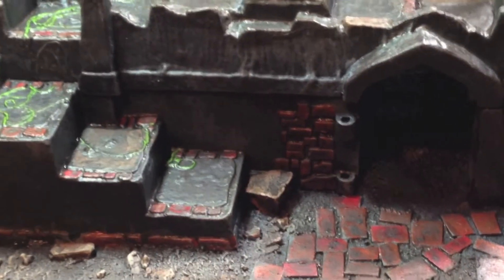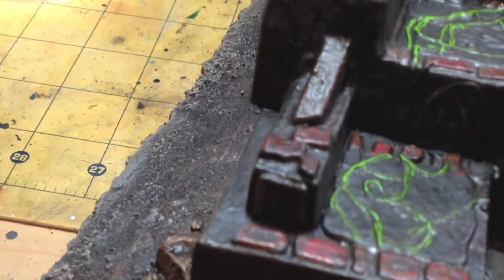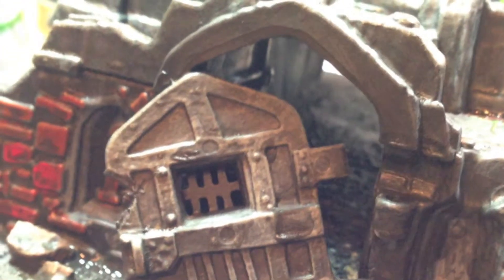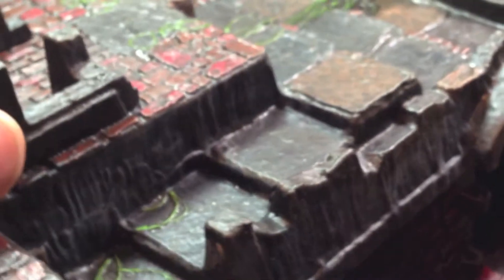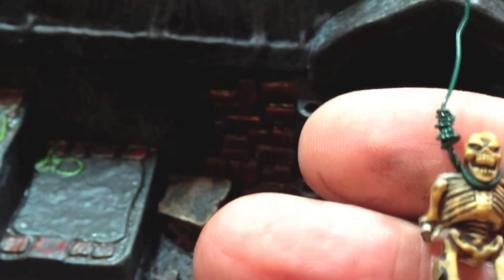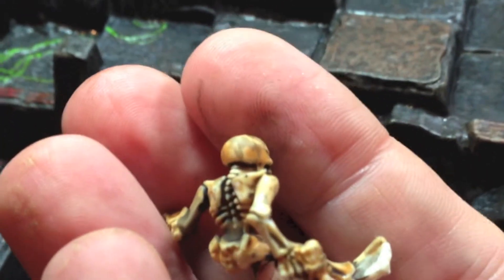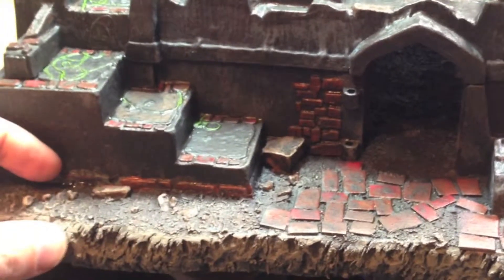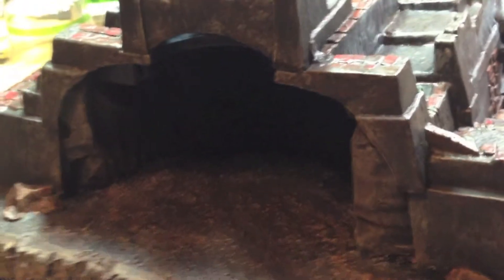Chaos Temple Terrain Build - Part 3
Part 3 - Starting to put colors down while finding a balance.  Hard part is the piece looks monotone -- trying to find the right amount of accent color so it doesn't look like a My Little Pony piece.  Comments & Suggestions are always welcome.